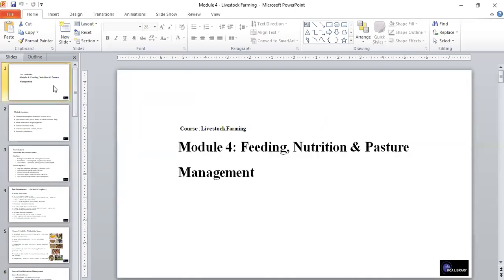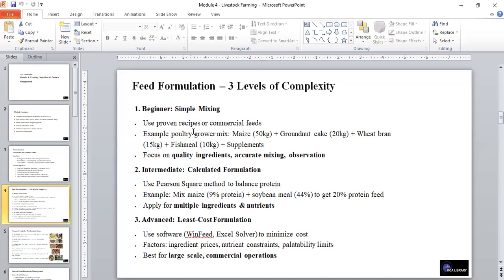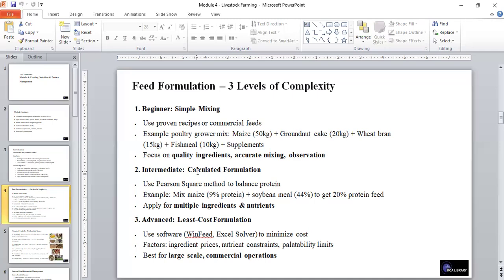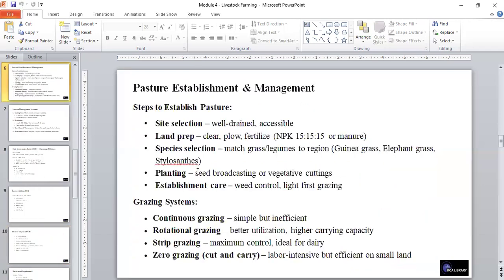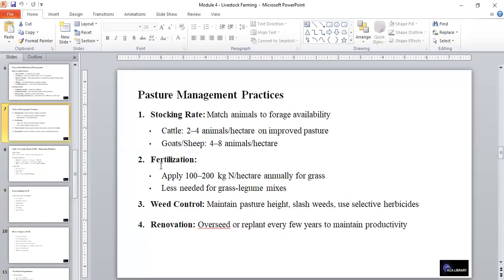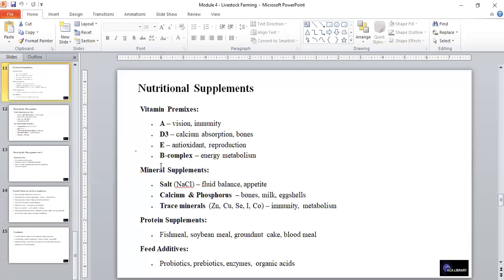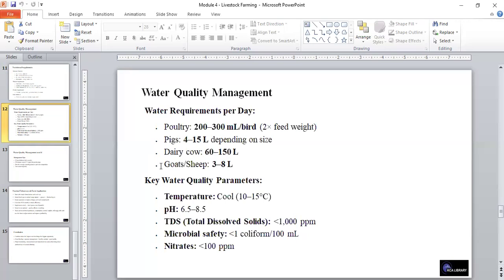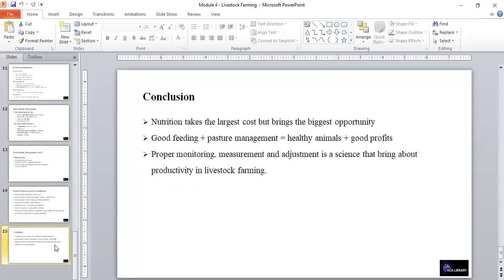Livestock Farming (Pasture Establishment and Management)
Enroll in our Livestock Farming course to become a successful farmer.